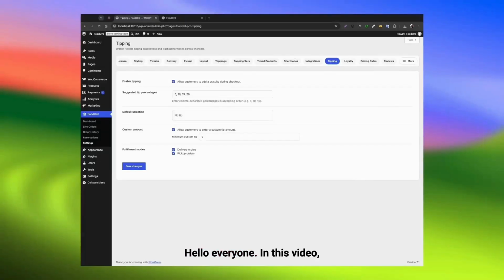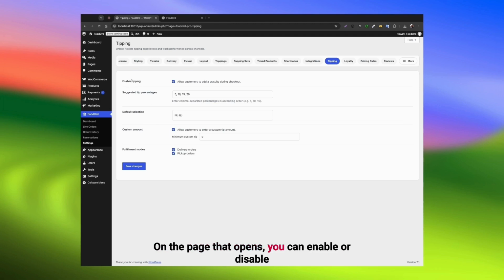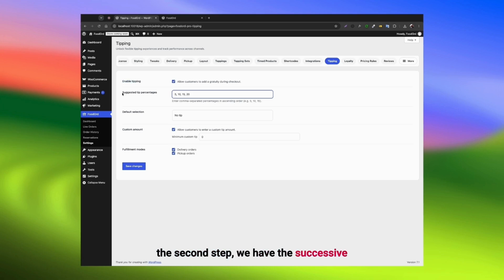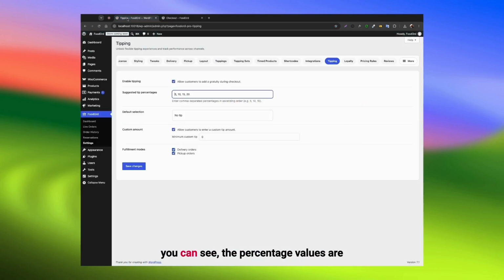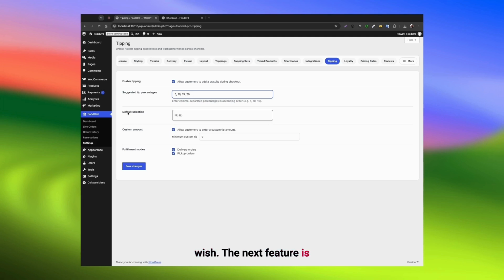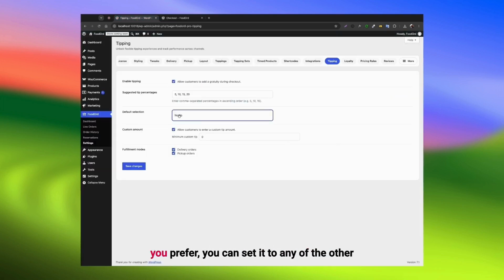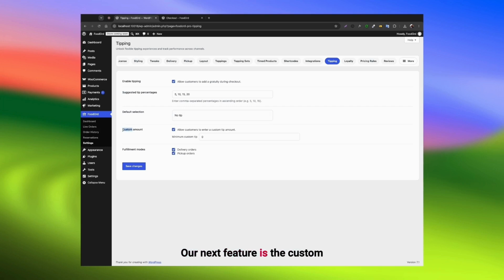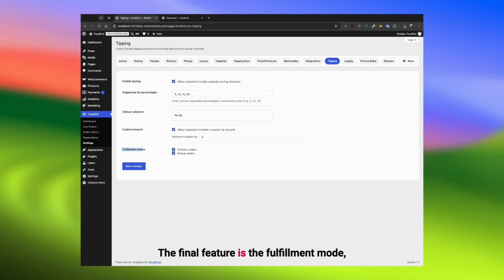Tipping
Learn how to enable and configure the tipping feature in FoodOrd Pro. This quick tutorial walks you through setting up tip percentages, fixed amounts, and customization options so your customers can easily add tips during checkout.